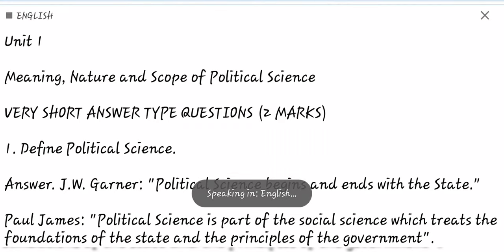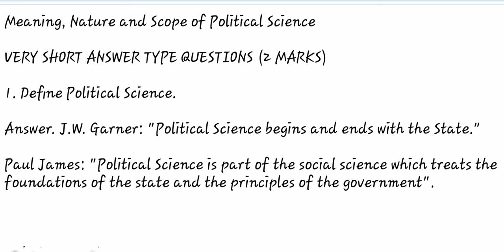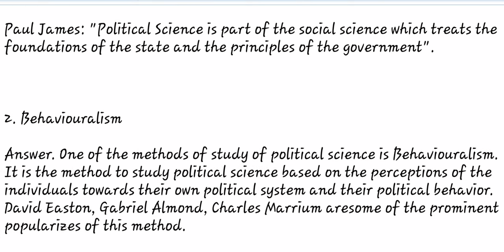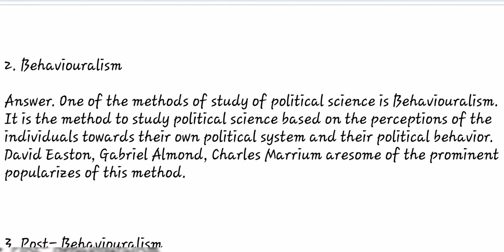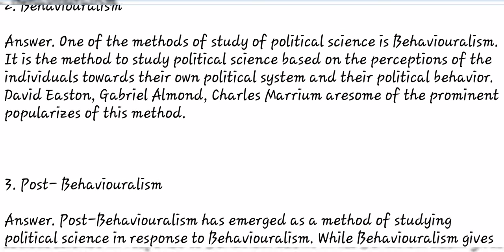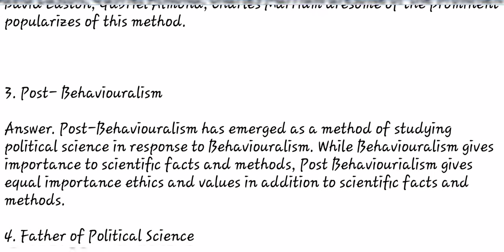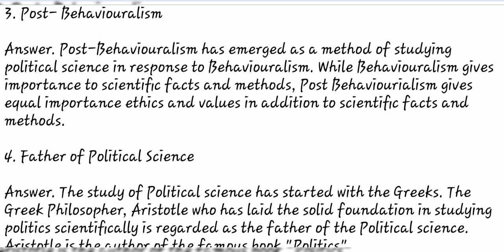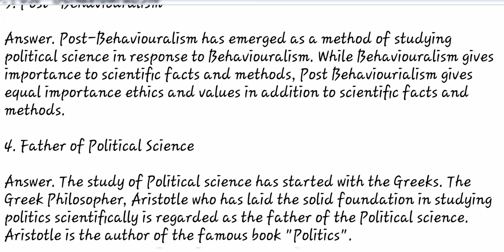1 Unit. VERY SHORT ANSWER TYPE QUESTIONS (2 MARKS)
Unit 1

 Meaning, Nature and Scope of Political Science

 VERY SHORT ANSWER TYPE QUESTIONS (2 MARKS)

 1. Define Political Science.

 Answer. J.W. Garner: "Political Science begins and ends with the State."

 Paul James: "Political Science is part of the social science which treats the foundations of the state and the principles of the government".

 2. Behaviouralism

 Answer. One of the methods of study of political science is Behaviouralism. It is the method to study political science based on the perceptions of the individuals towards their own political system and their political behavior. David Easton, Gabriel Almond, Charles Marrium aresome of the prominent popularizes of this method.

 3. Post- Behaviouralism

 Answer. Post-Behaviouralism has emerged as a method of studying political science in response to Behaviouralism. While Behaviouralism gives importance to scientific facts and methods, Post Behaviourialism gives equal importance ethics and values in addition to scientific facts and methods.

 4. Father of Political Science

 Answer. The study of Political science has started with the Greeks. The Greek Philosopher, Aristotle who has laid the solid foundation in studying politics scientifically is regarded as the father of the Political science. Aristotle is the author of the famous book "Politics".